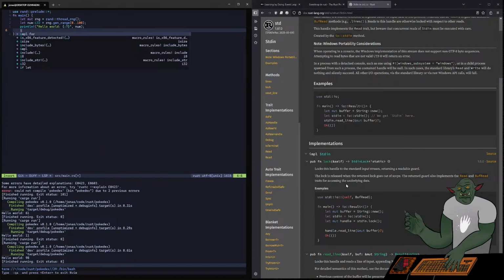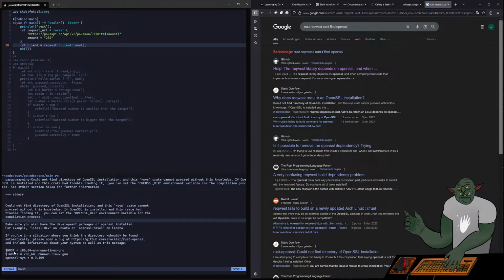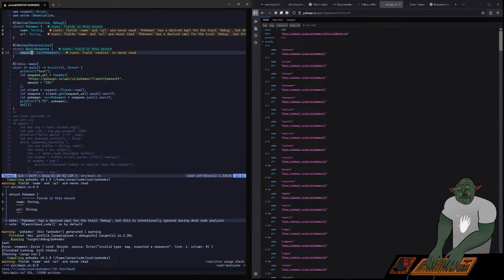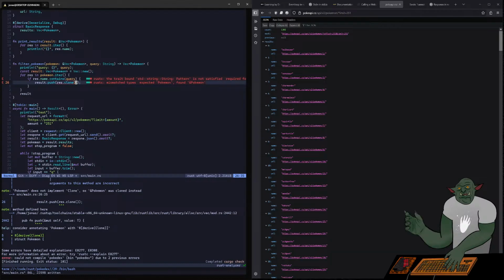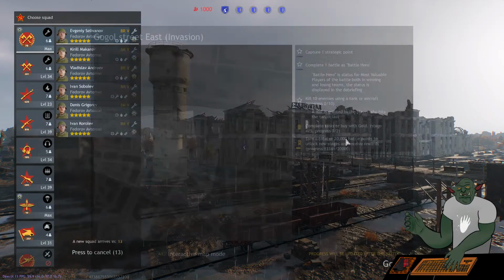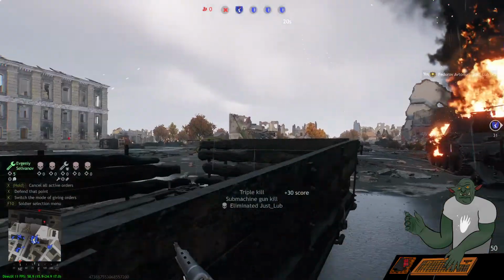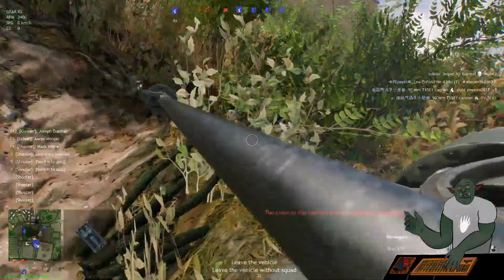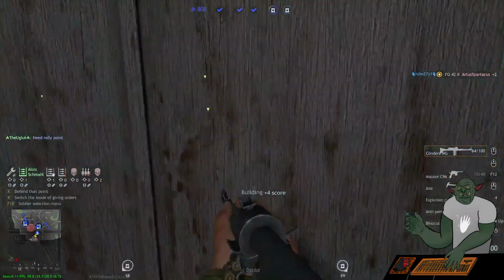[Enlisted CC] Event grindy!